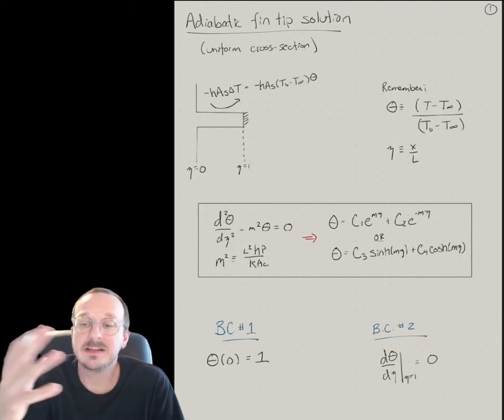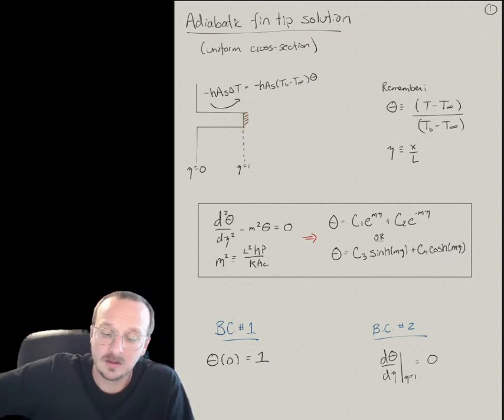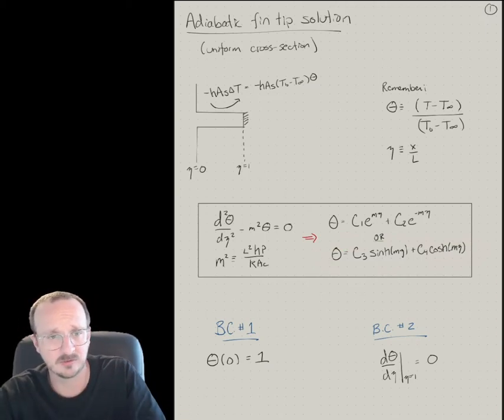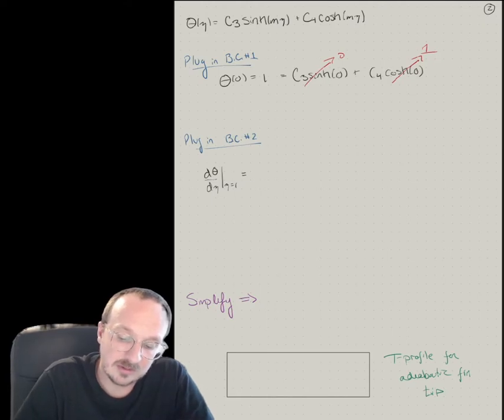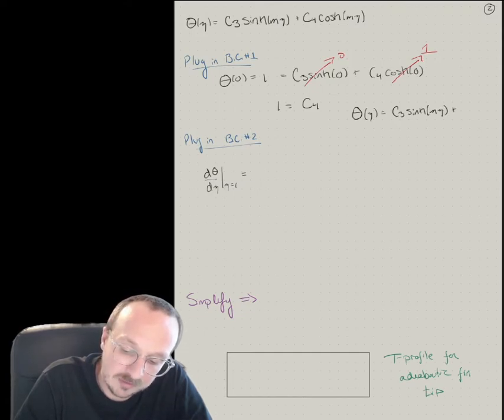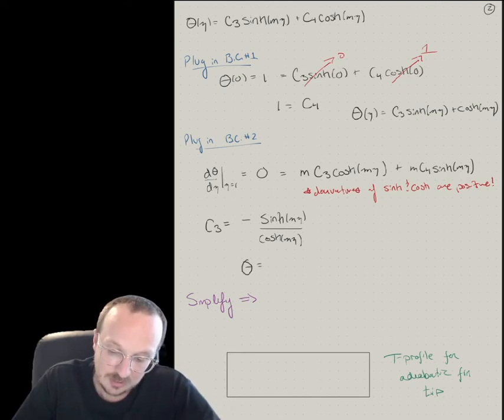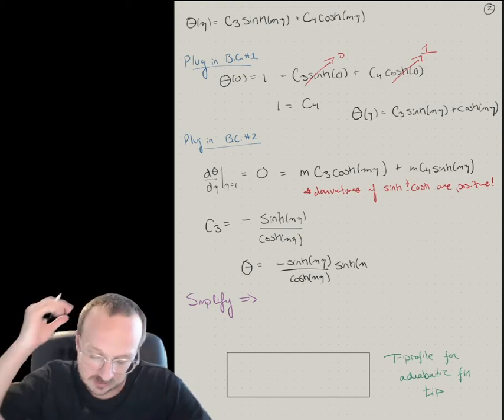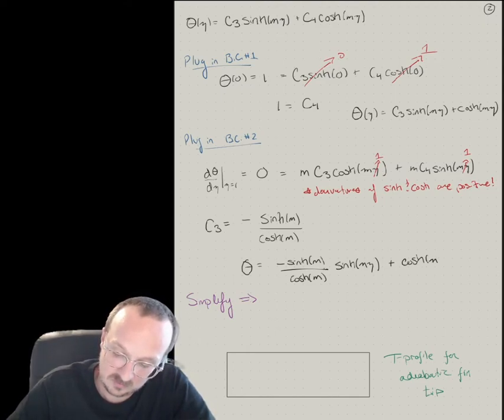Adiabatic Fin Tip Solution - Lecture 5 [Heat / Energy Transfer]